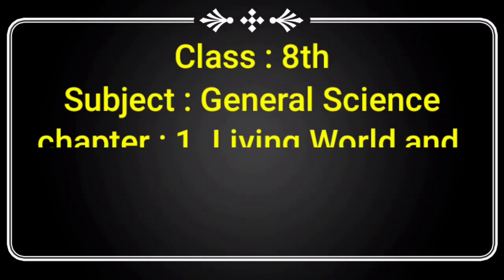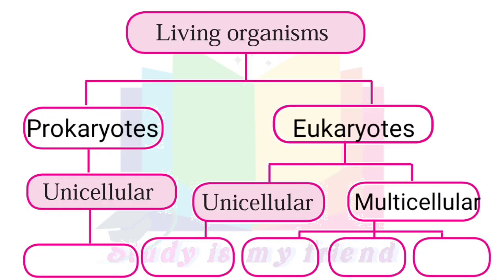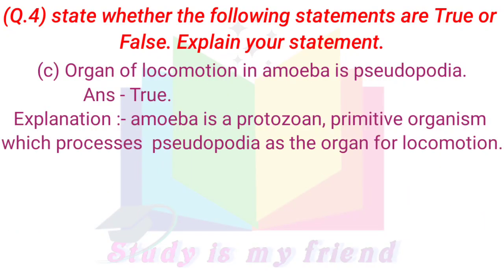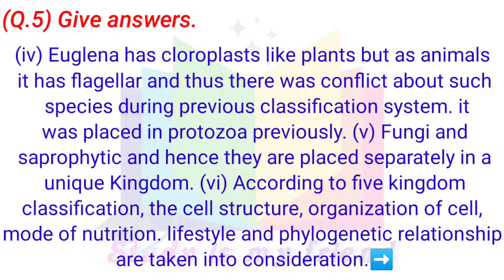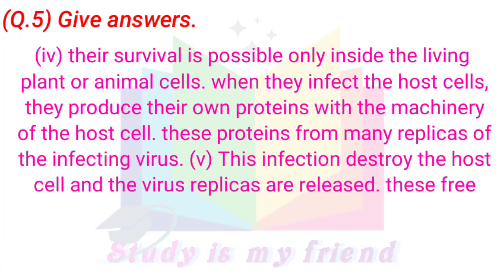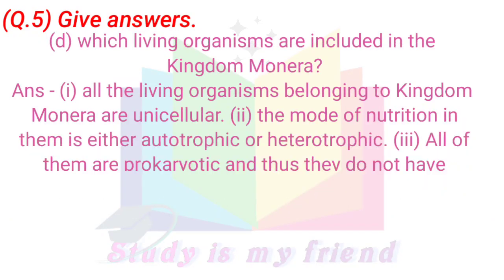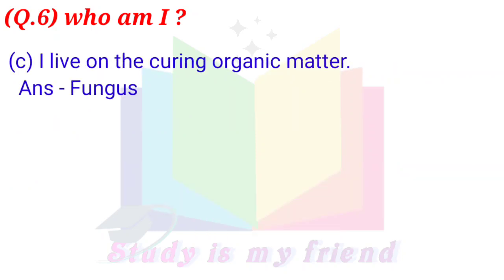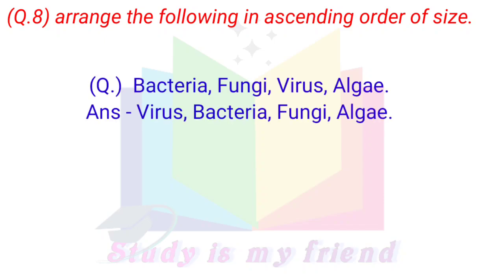living world and classification of microbes class 8 exercise | Questions and Answers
living world and classification of microbes exercise
living world and classification of microbes class 8 questions and answers
science exercise 8th class chapter 1
class 8 science exercise chapter 1

00:00 Introduction to Living world and classification of microbes
00:11 Study is my friend {intro}
00:23 {Q.1} Whittaker's method to classify microbes
00:59 {Q.2} Kingdom method to classify microbes
01:36 {Q.3} Pairs of some bacteria
01:59 {Q.4} True or false about microbes
03:31 {Q,5} Giving answers of questions in this chapter
08:19 {Q.6} Identification of Microbes and Bacteria
09:13 {Q.7} Draw labelled the diagrams of bacteria and microbes
10:06 {Q.8} Arranging microbes according to there size